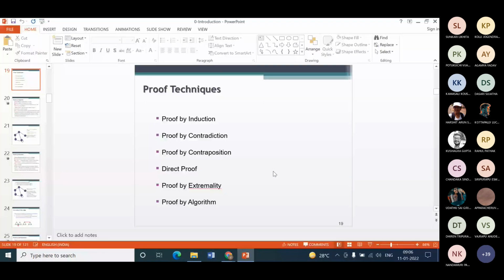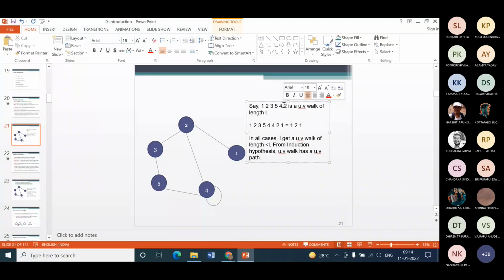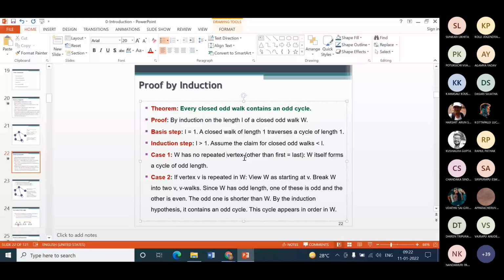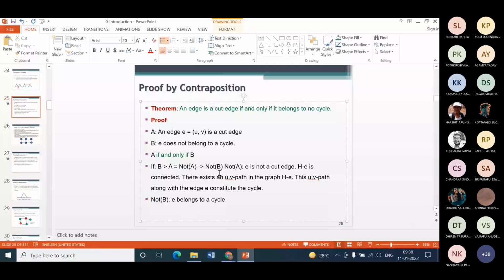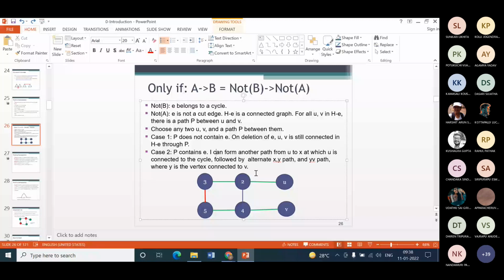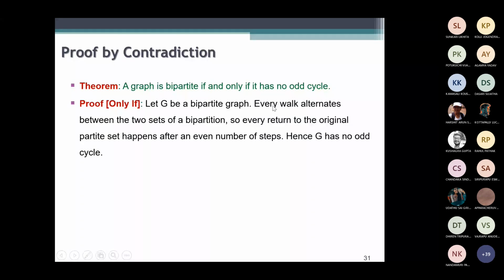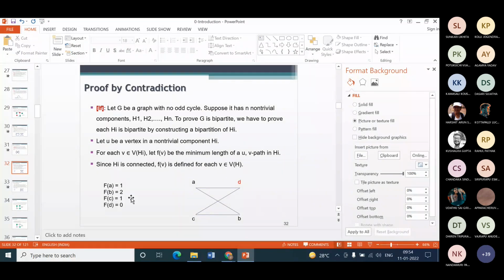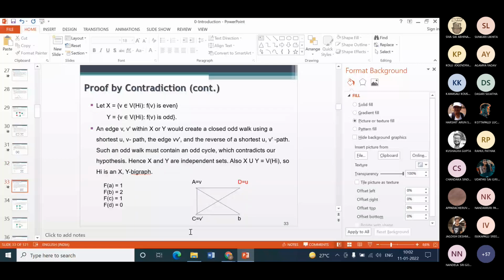Applied graph theory 2